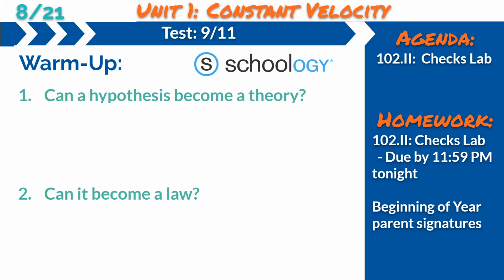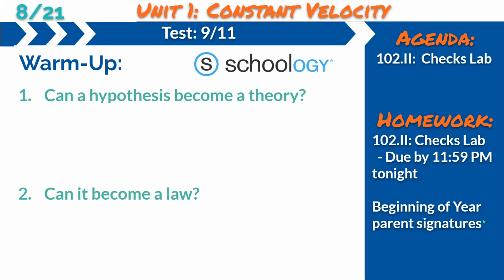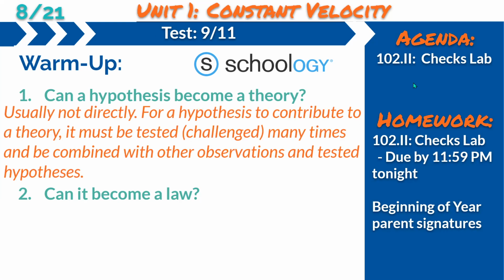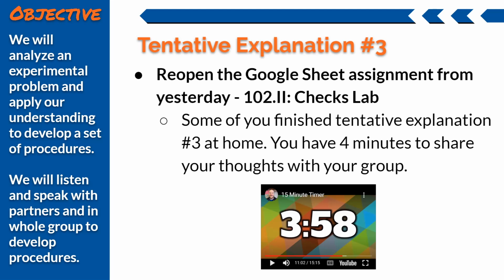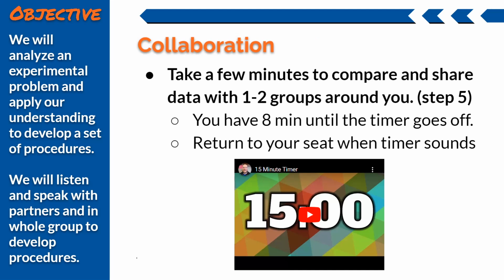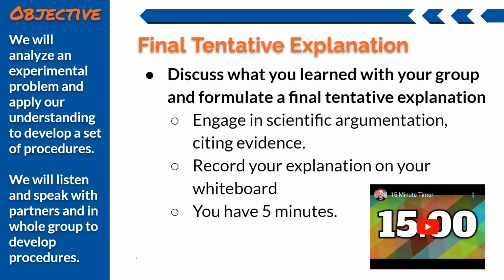24/21/08 - Checks Lab